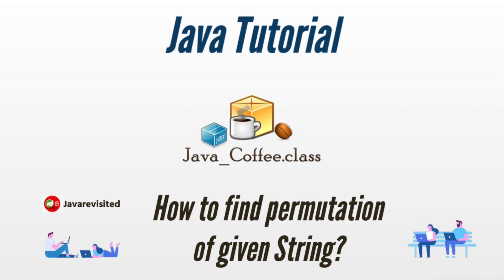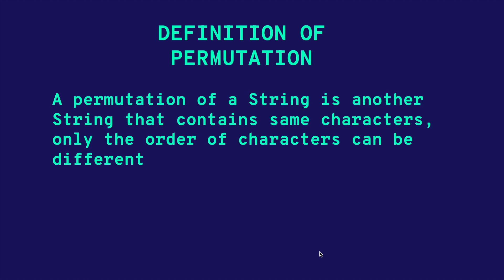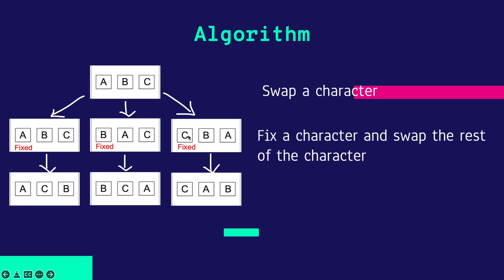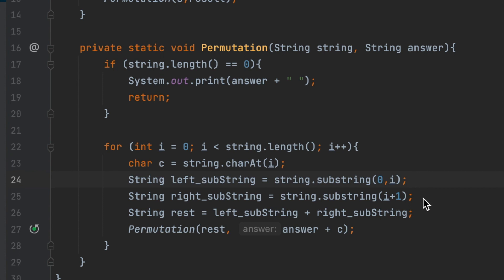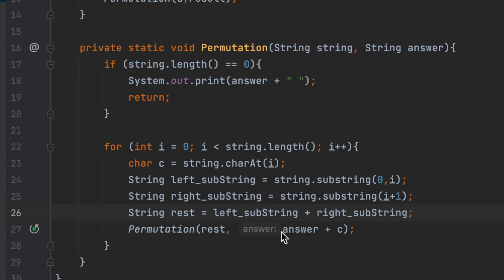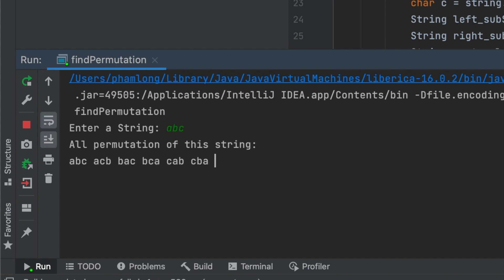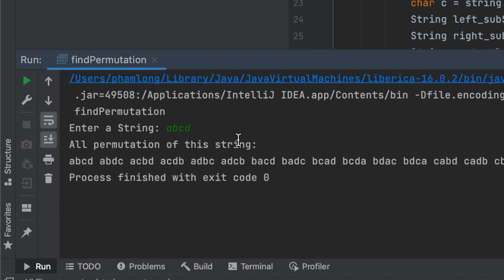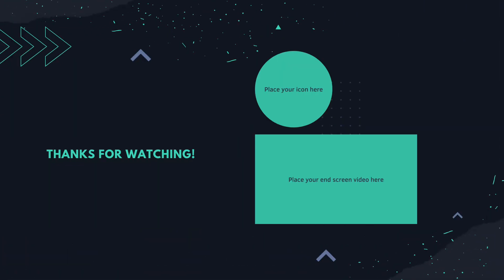[Solved] - How to Find Permutation Of Given String | Example Tutorial | Code Below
Further Learning [Best Data Structure and Algorithms Courses ]:
Data Structures and Algorithms Made Easy in Java [Book]

Hello hello, everybody, today in this video I will show you guys how to find permutations of the given strings in Java. This is one of the most popular coding problems from Java interviews and also a nice exercise to learn programming techniques like Recursion in Java.

The simplest method to find the permutation of a given string is to swap a character first, then fix a character and swap the rest of the character. Finally, we will repeat for the rest of the characters.

This is also a good Java programming exercise for beginners to practice coding.

I have also posted a GitHub link to the code.